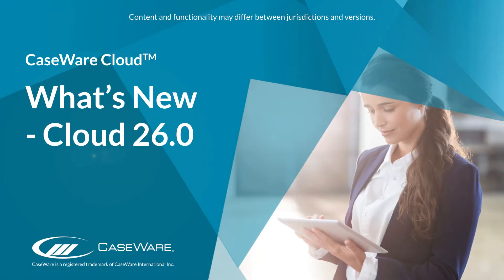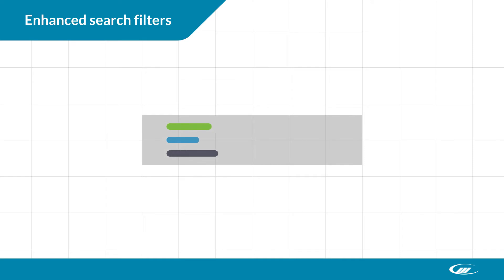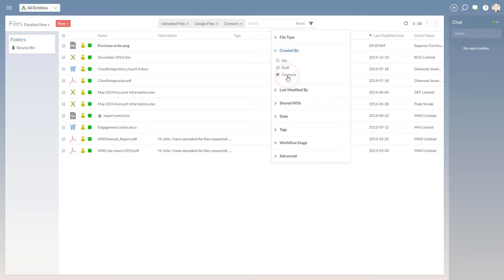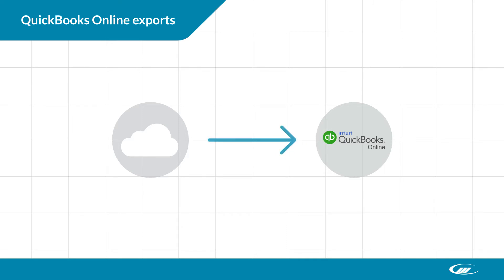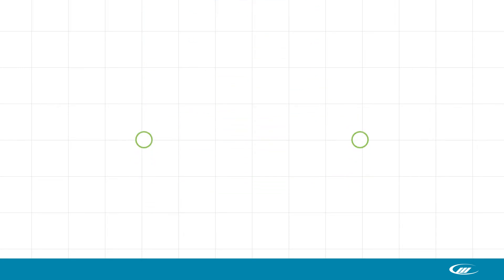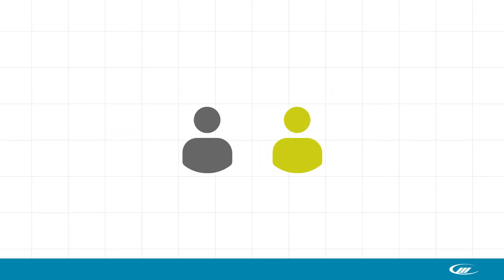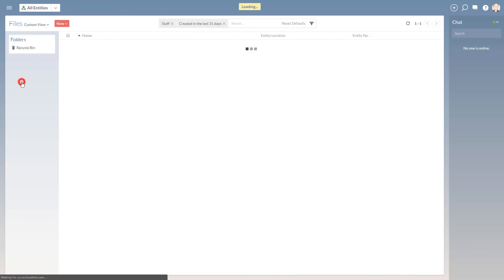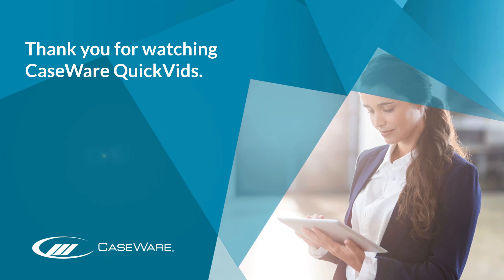CaseWare Cloud - What's New in 26.0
Get to know all the new features and changes in this latest version of CaseWare Cloud.

To read about all the enhancements in this version of Cloud,